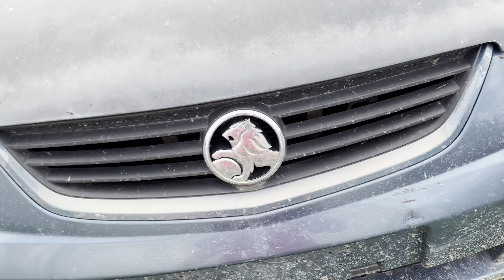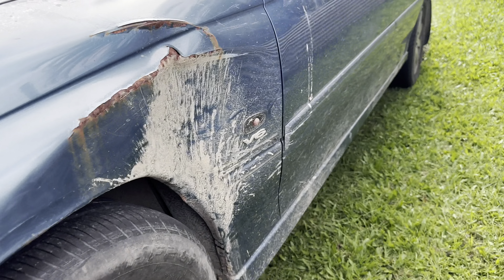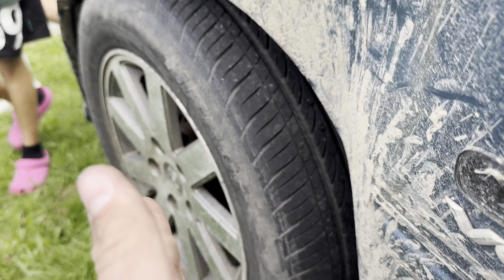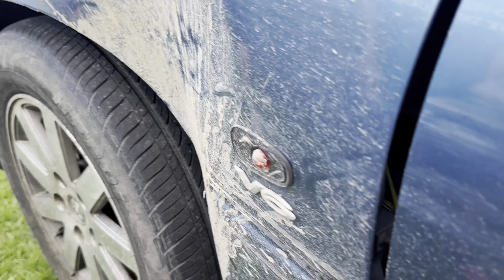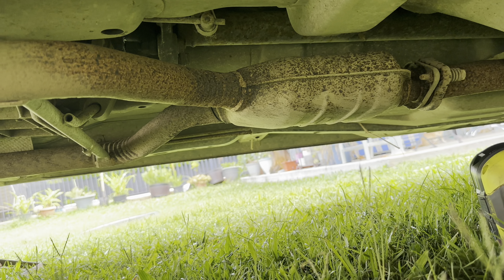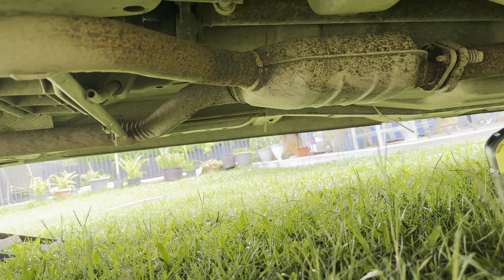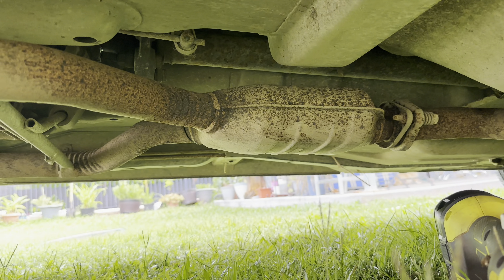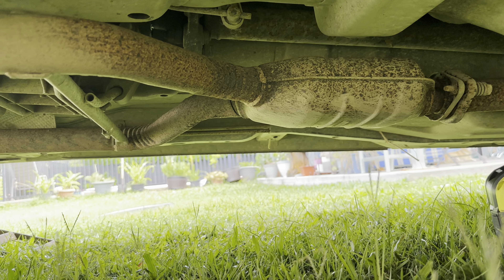Vy commodore skid car buy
Little walk through and talk about the shit box